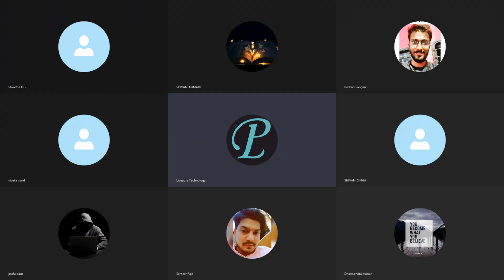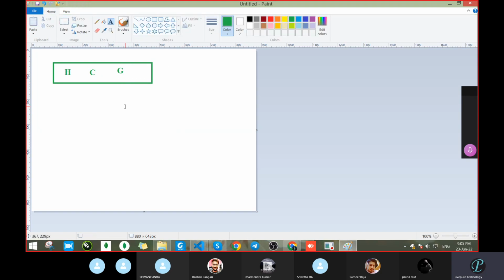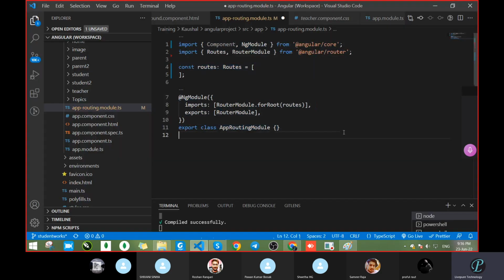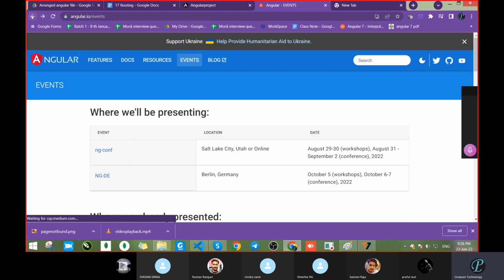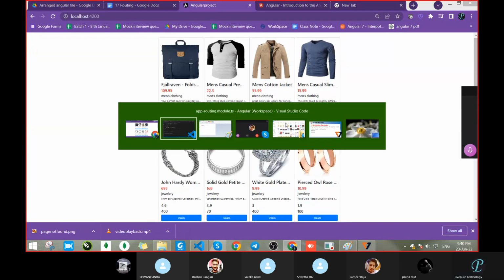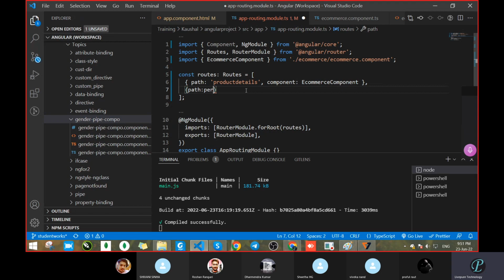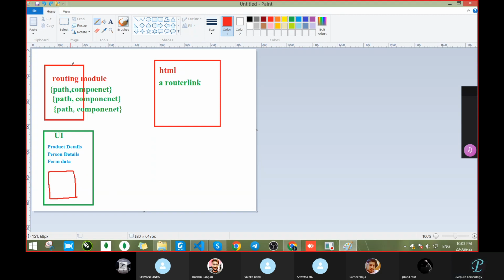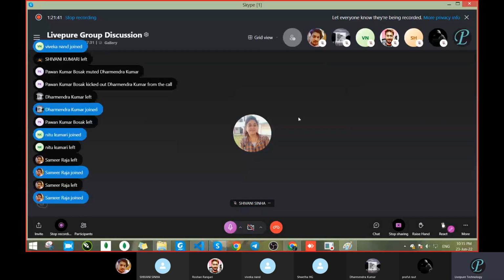Day 16 Routing in Angular Part 1